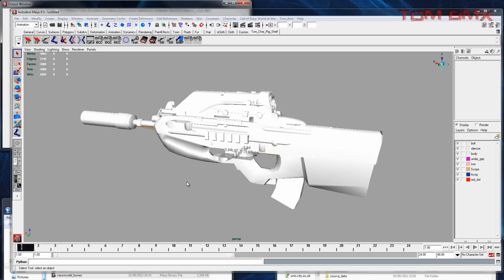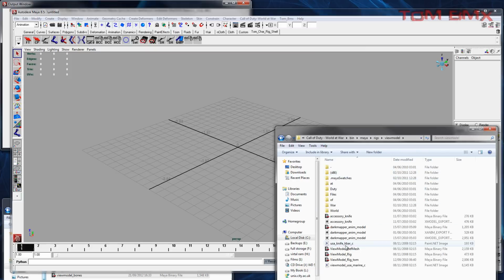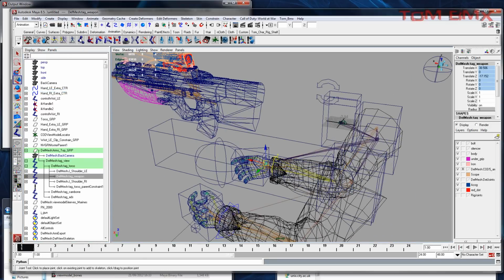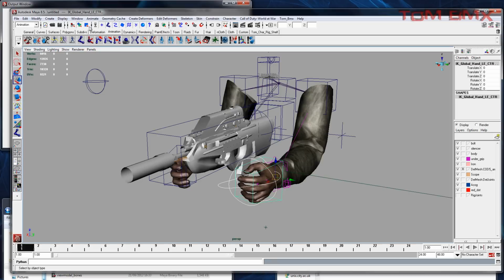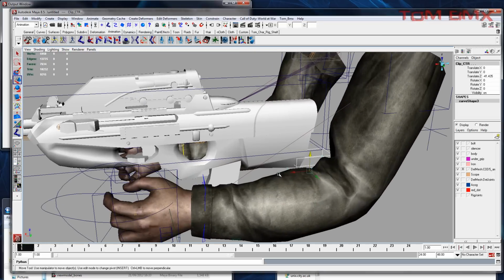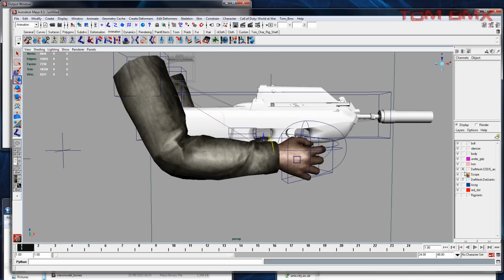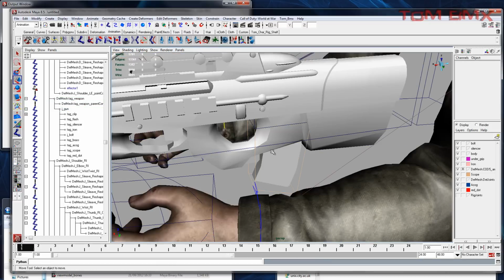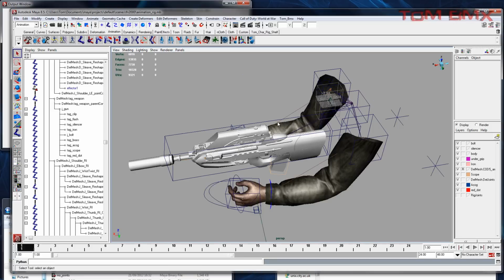Cod5 Custom Gun / Animations Tutorial - ( Part 2: Animation Rig )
This part shows you how to setup the animation rig / controls.